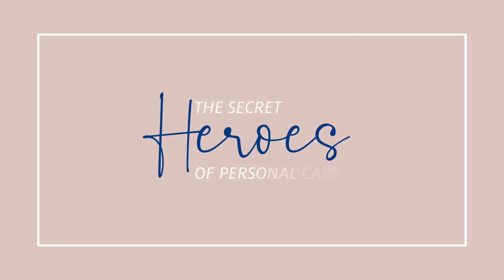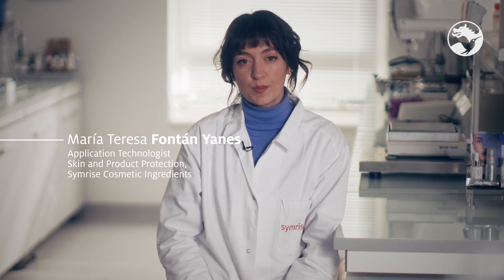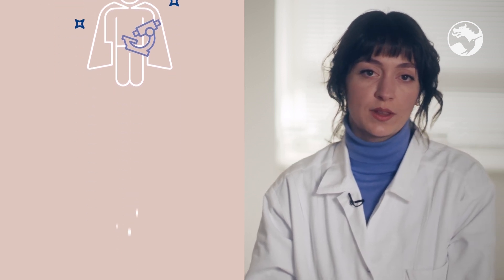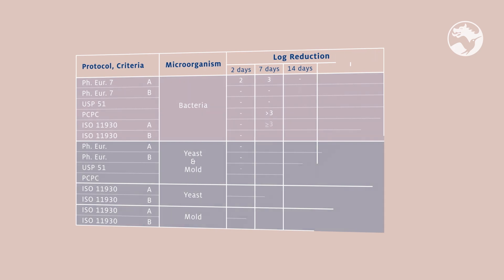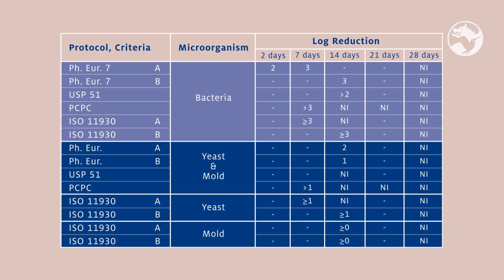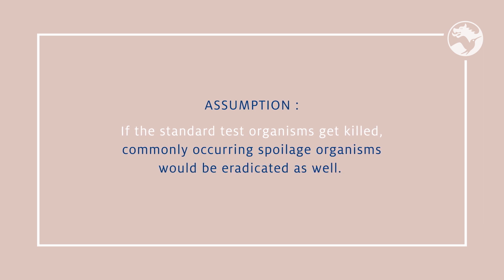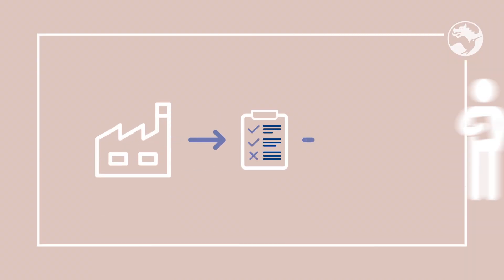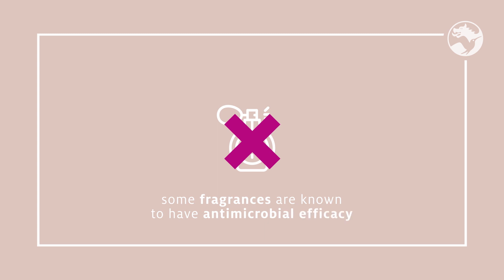Cosmetic Ingredients Masterclass Episode 05 - What are the Preservative Efficacy Tests?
Discover our first season of Cosmetic Ingredients Masterclass. It shines a light on The Secret Heroes of Personal Care: product protection ingredients. Learn with our experts and soon become a master of the subject!
In this episode, María Teresa defines the common methods used to measure the efficacy of our heroes in protecting a product: you will learn about preservative efficacy tests …